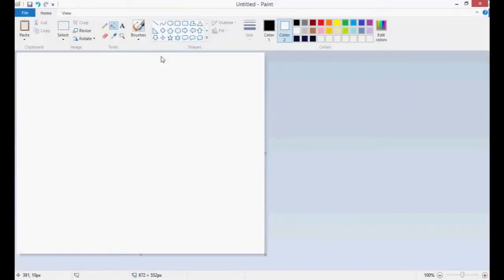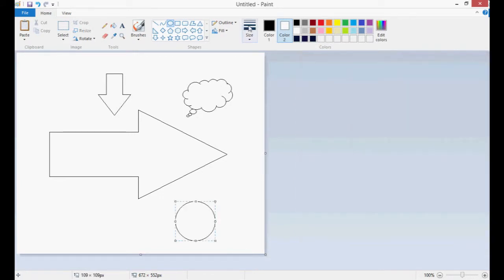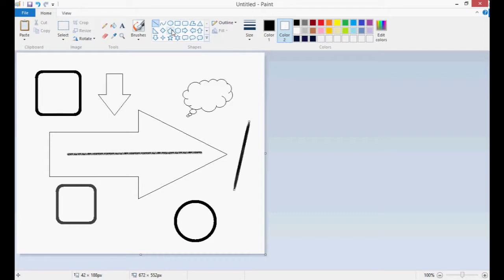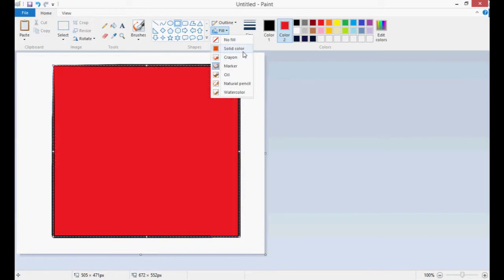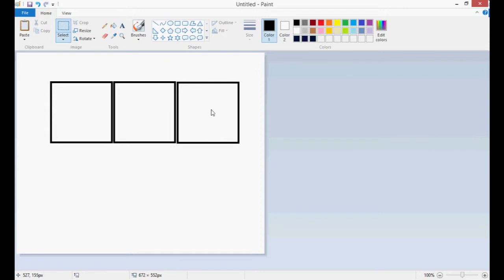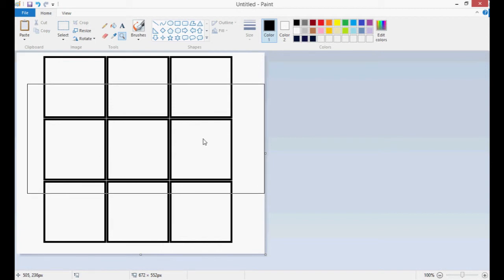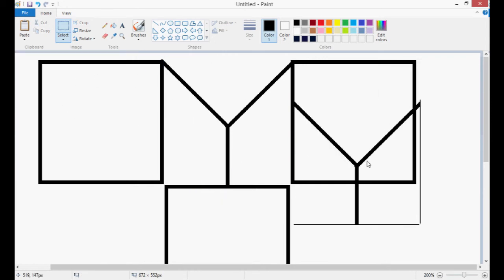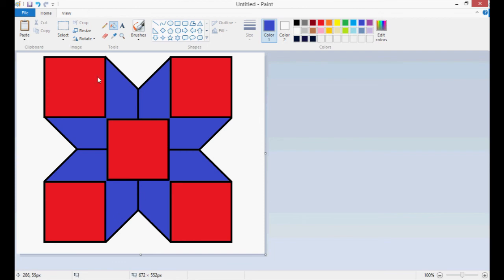L3 - shapes - MS Paint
How to use the shape tools...